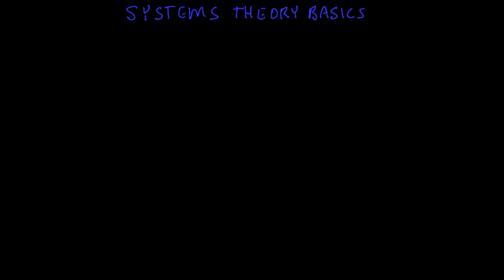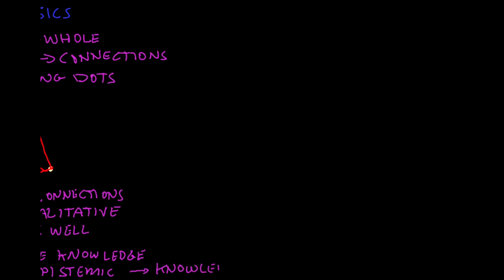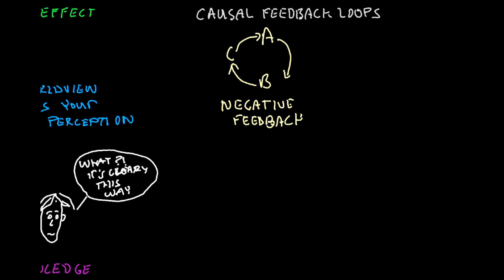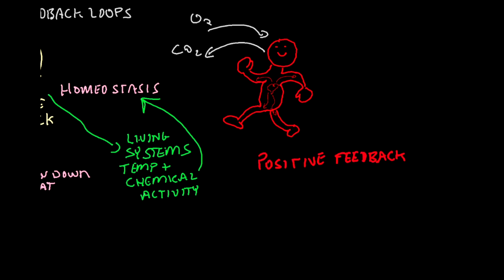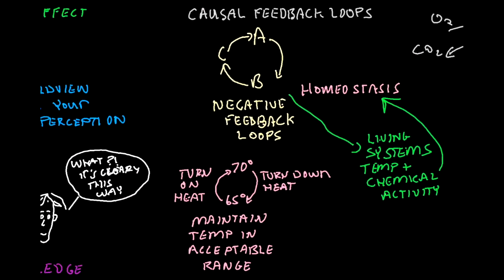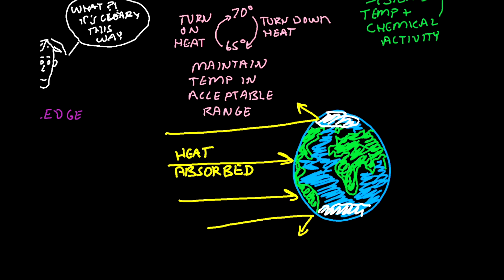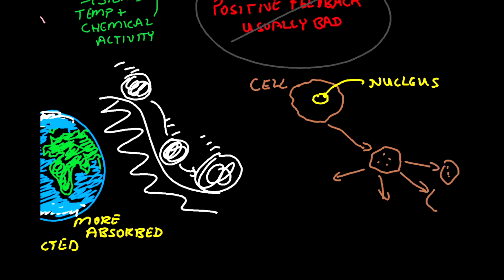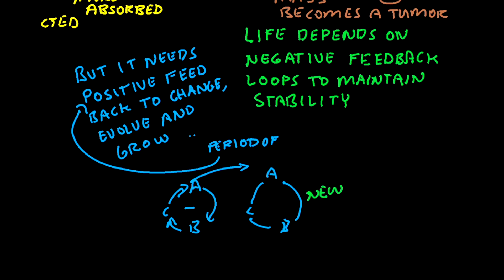Systems Theory Basics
This describes the connection between homeostasis, autopeiosis, and emergent properties . This video is a supplement to the book, "Ecological Identity: Finding Your Place in a Biological World" and the biology curriculum, "Biology: Exploring Your Role in Biodiversity." More information at exploringbiodiversity.com/